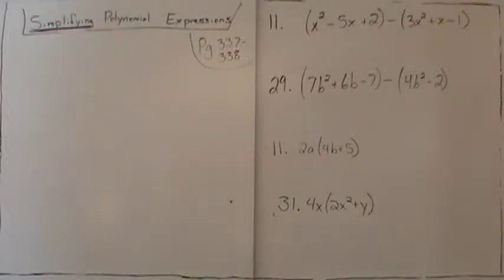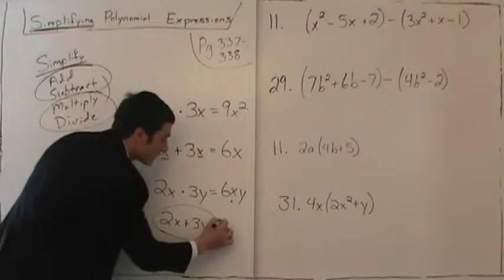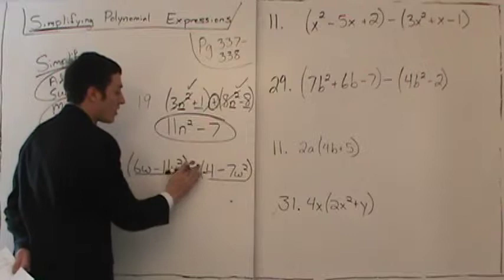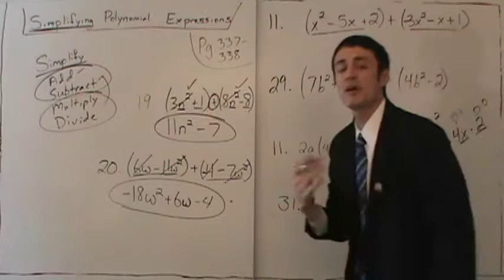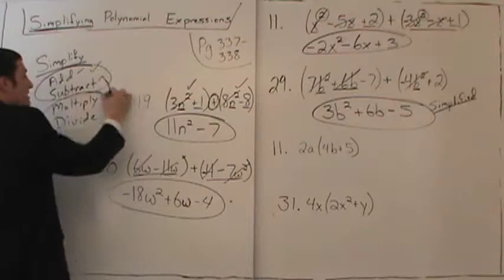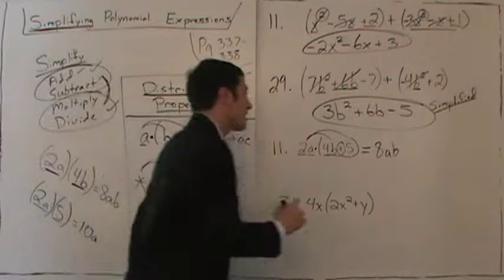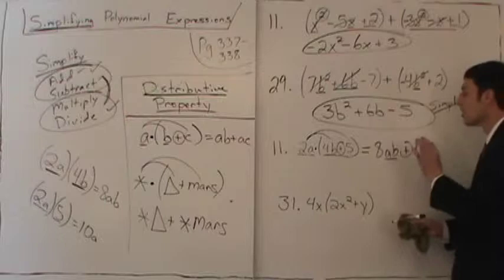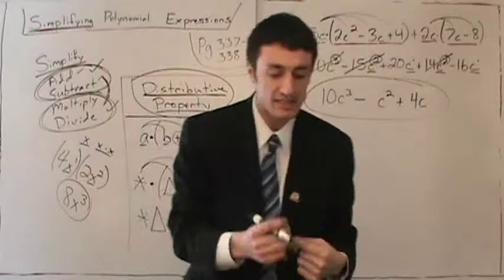Simplifying Polynomial Expressions 37